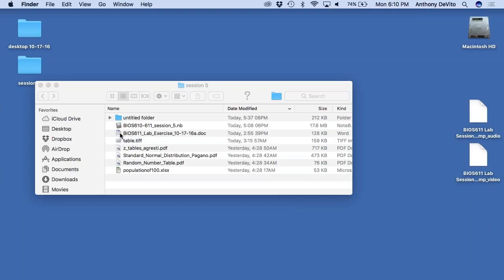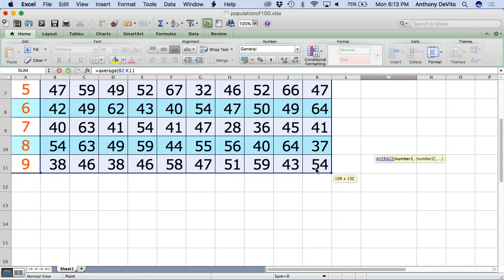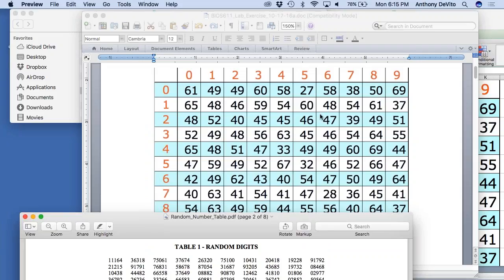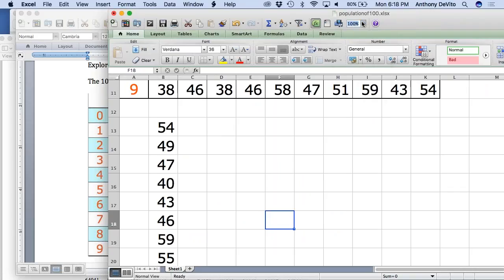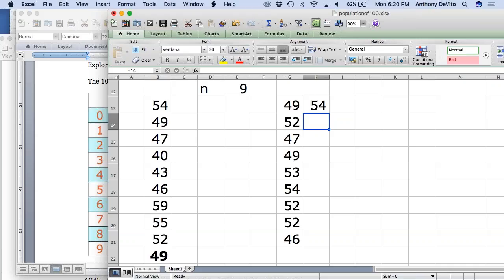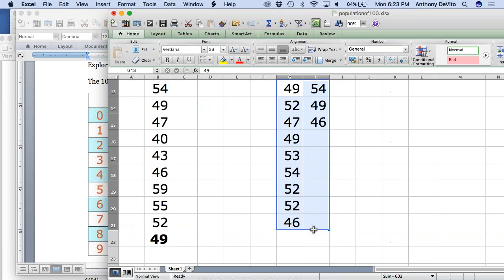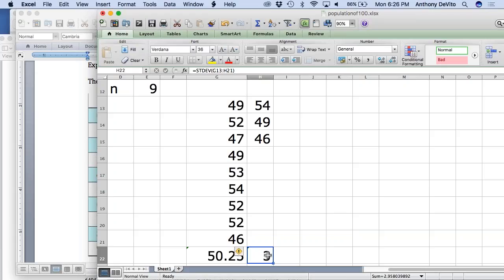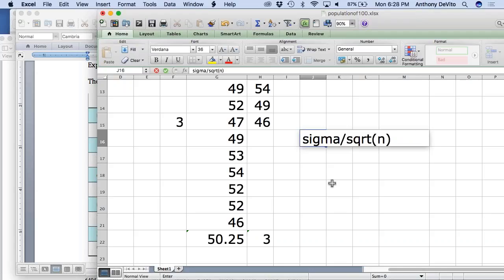Week 6 Lab Part One Sample Distributions